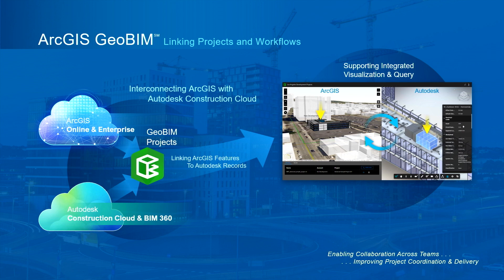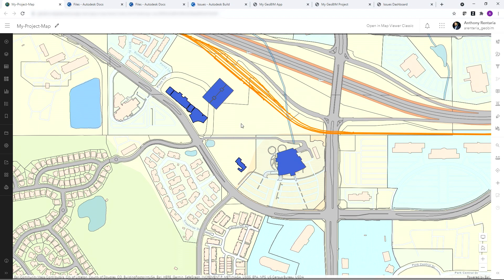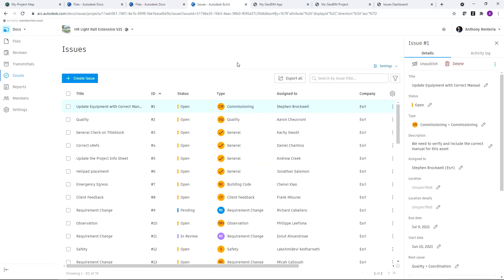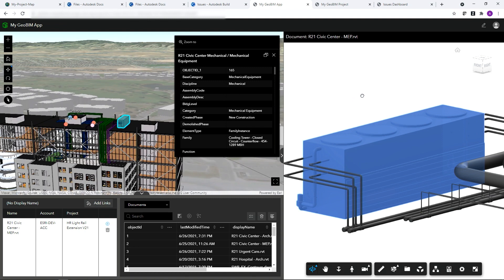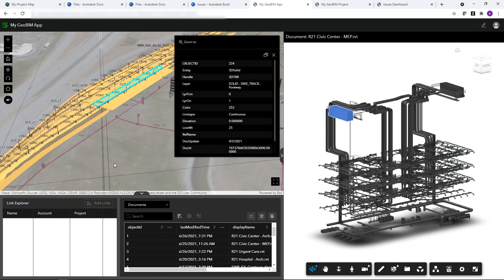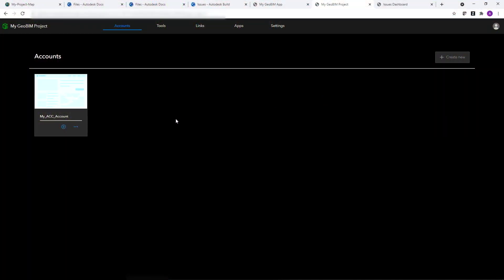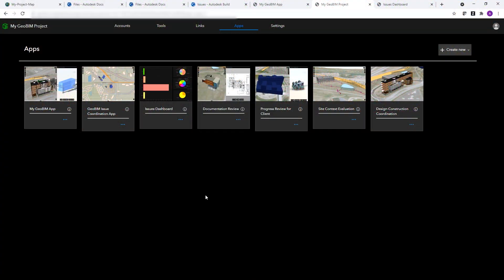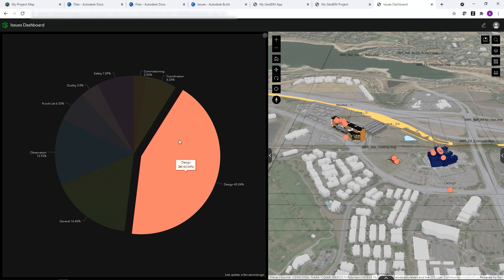ArcGIS GeoBIM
With ArcGIS GeoBIM, GIS and BIM work side by side to coordinate critical system details to build sustainable infrastructure.  Anthony Renteria shows you what to expect in ArcGIS GeoBIM.